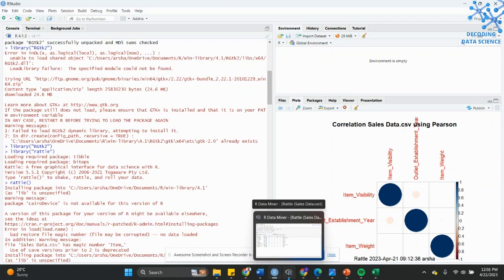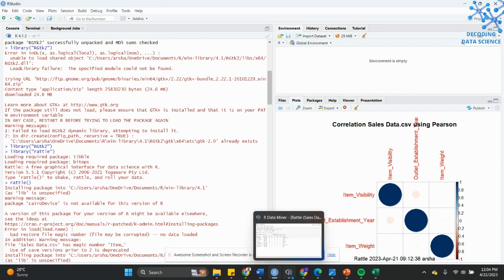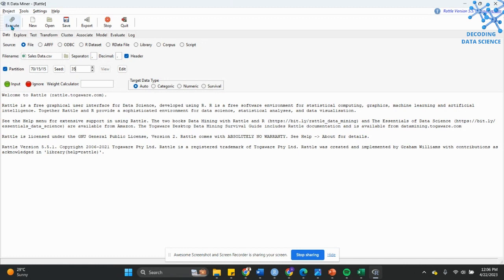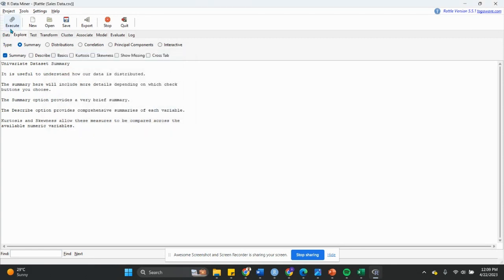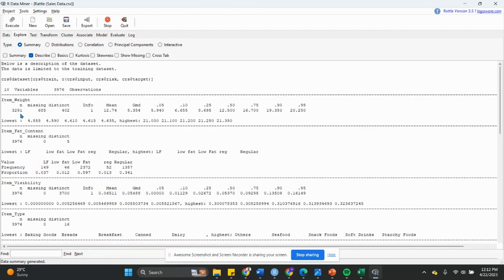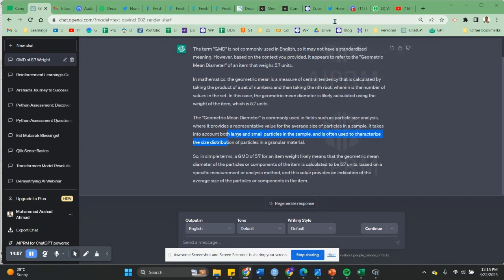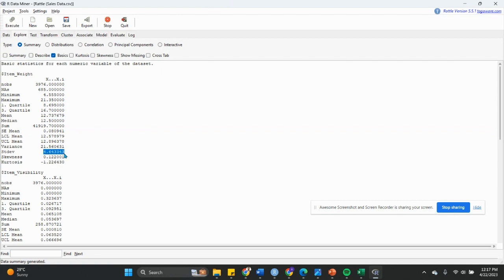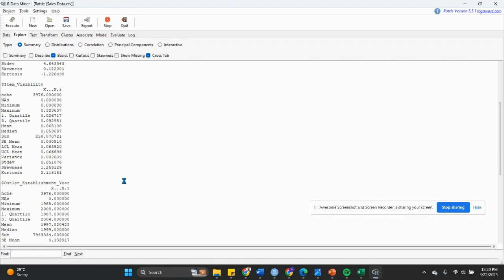The Ultimate Guide to Rattle R - The Revolutionary No Code ML Tool!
Are you tired of struggling with coding to analyze your data? Introducing Rattle R, the ultimate no code ML software that will transform the way you work! In this video, we'll show you how Rattle R is changing the game for data analysts everywhere, and why it's the most powerful no code ML tool you'll ever need. We'll cover everything you need to know about Rattle R, from its innovative features to its user-friendly interface. Get ready to unlock the power of data with Rattle R!